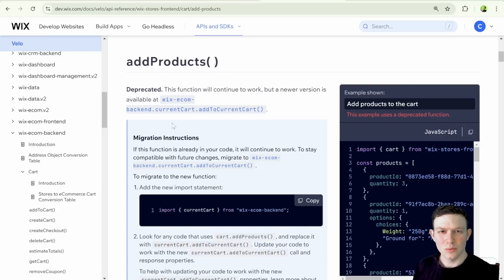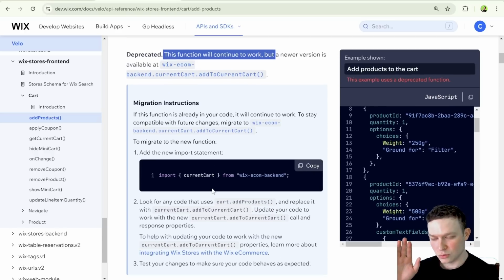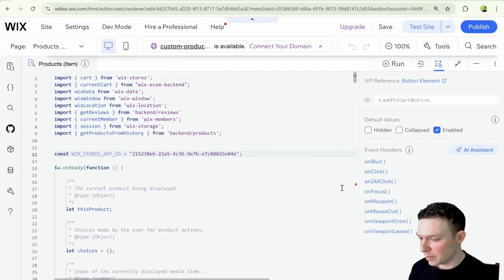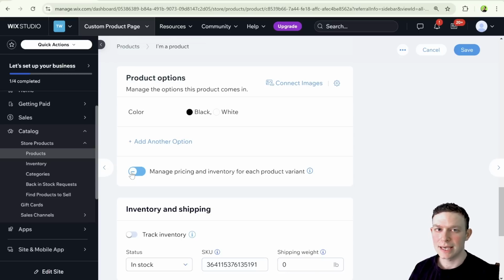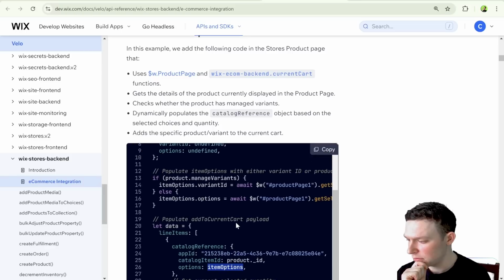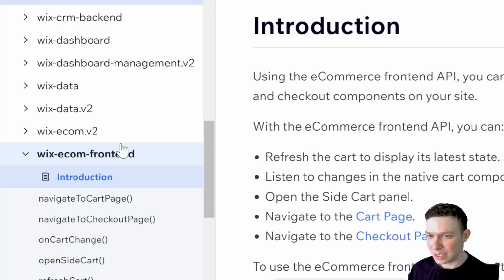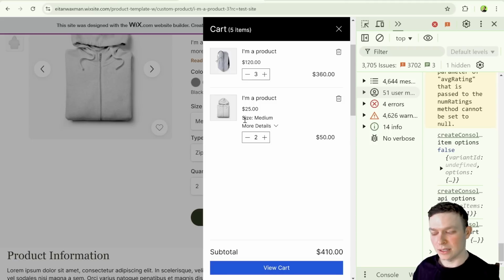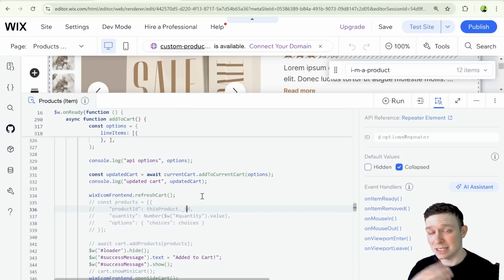UPDATED: Custom Product Page Series - Migrate Add to Cart from Wix Stores API to Wix eCom API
In this video, I’ll walk you through how to update your custom Wix product page by migrating from the deprecated `cart.addProducts()` method to the new `currentCart.addToCurrentCart()` in Wix’s JavaScript SDK. Whether you’re customizing your store’s product page or preparing for API deprecations, this tutorial will help you keep your eCommerce features up-to-date and functional.

⏱️*Timestamps*
00:00 – Introduction & API Update Context
03:12 – Deprecation of cart.addProducts
05:28 – Intro to currentCart.addToCurrentCart
07:24 – Code Update: Import Changes
09:17 – Preparing Line Items Structure
11:00 – Handling Product Quantity
12:41 – Handling Product Variants
15:55 – Function to Get Variant ID
20:48 – Testing with Non-Variant Product
24:00 – Testing with Managed & Non-Managed Variants
32:41 – Summary & Final Thoughts

▶️ UPDATED: Fully Customize Product Pages in Wix Store - Part 6: Add to Cart with the Cart API